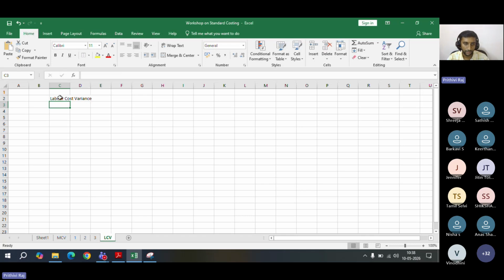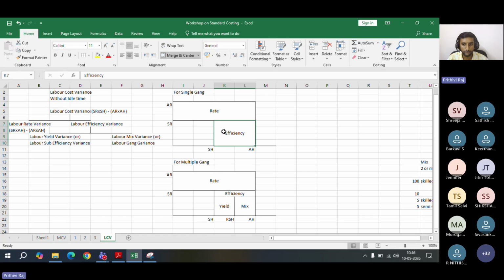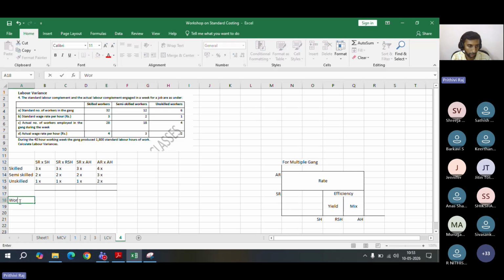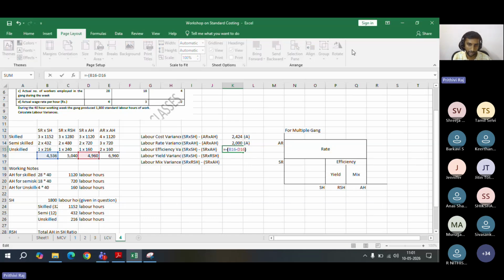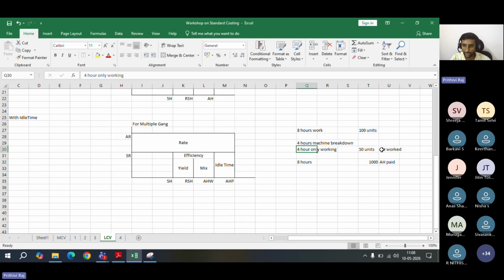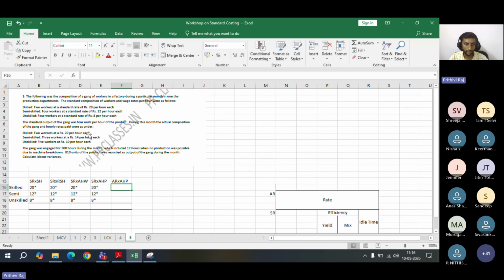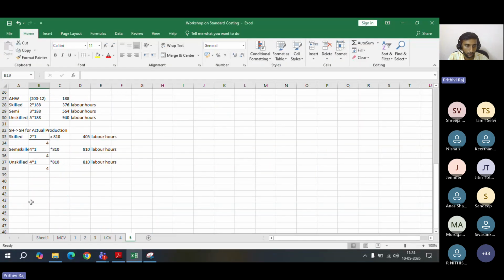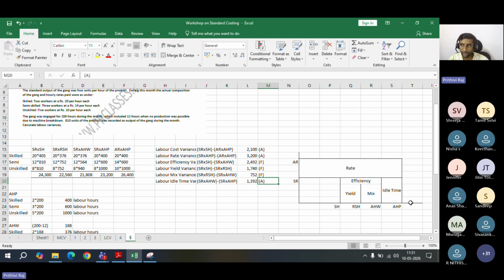Standard Costing - Labour Variance - Graphical Technique